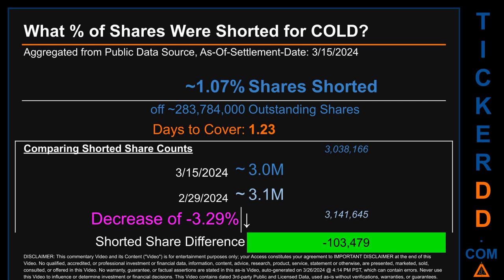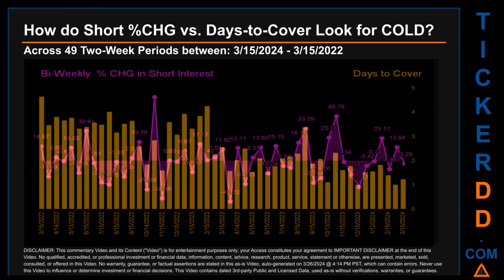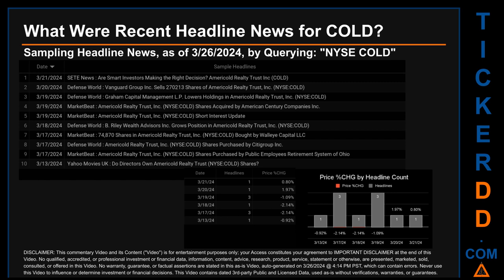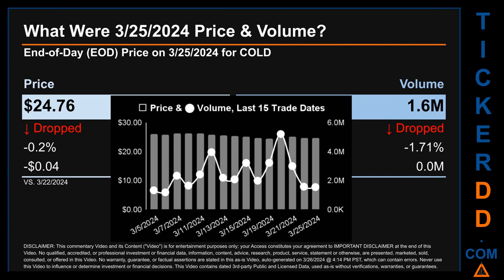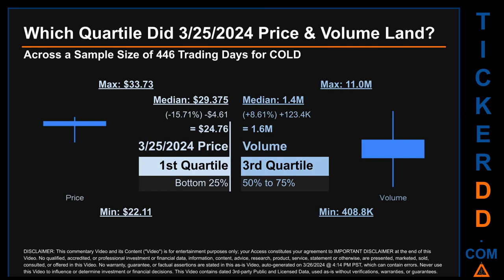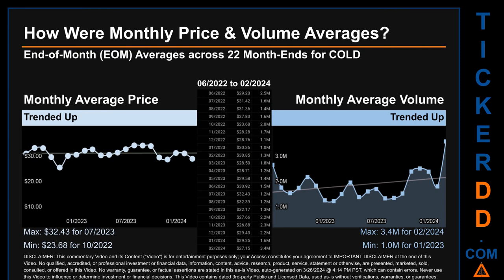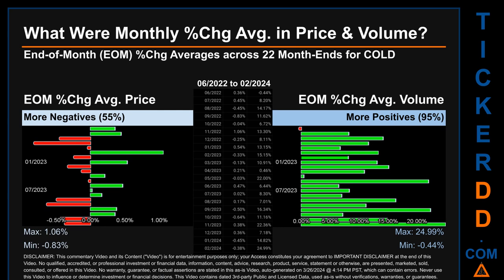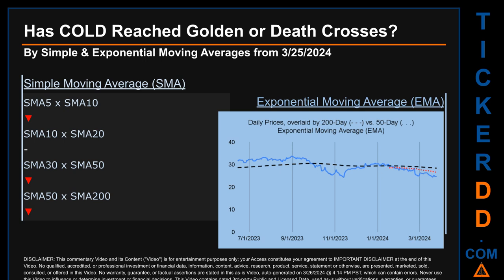What is Short Interest for COLD COLD Price COLD Volume Analysis Latest News for $COLD